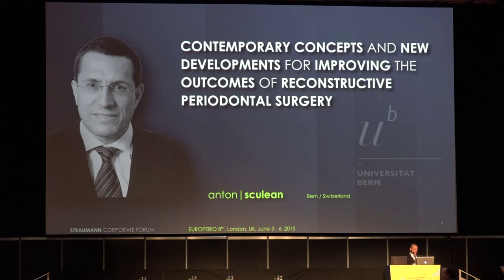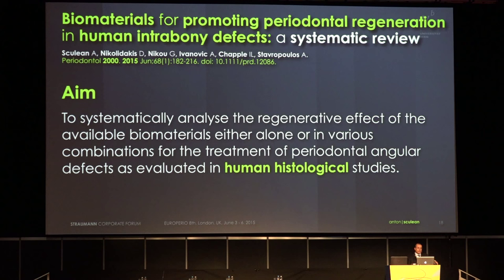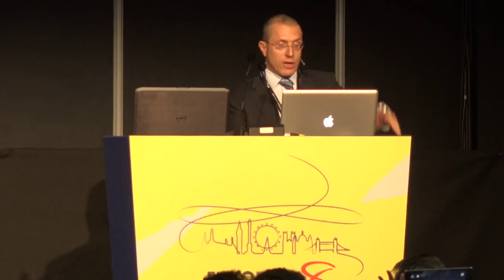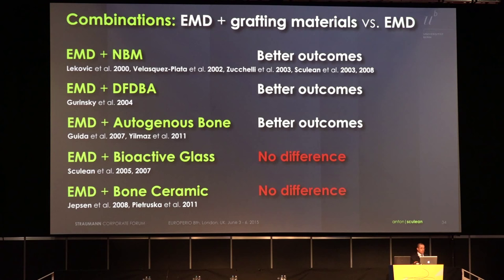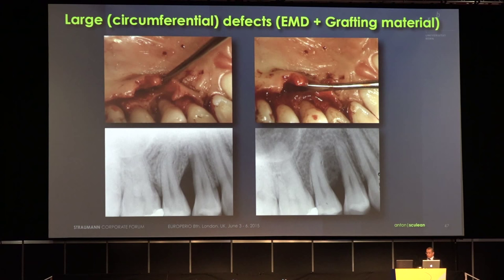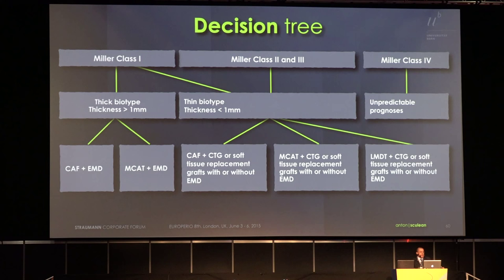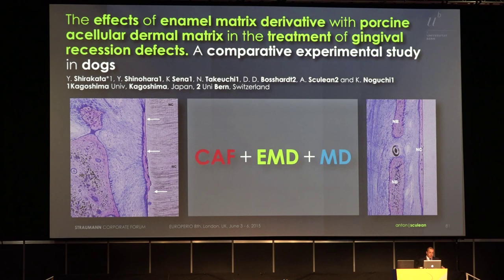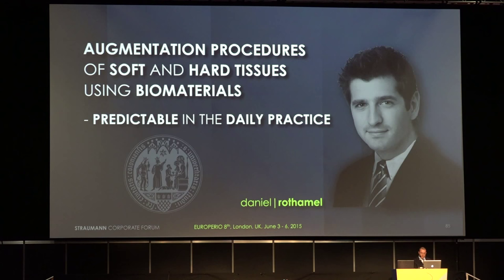Straumann - Prof. Dr. Anton Sculean at Europerio 8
Contemporary concepts and new developments for improving the outcomes of reconstructive periodontal surgery.

Anton Sculean is professor and chairman of the Department of Periodontology at the University of Bern in Switzerland. He qualified in 1990 at the Semmelweis University in Budapest, Hungary and has received his postgraduate training at the Universities Münster, Germany and Royal Dental College Aarhus, Denmark. He received his habilitation at the University of Saarland, Homburg, Germany. Professor Sculean has been a recipient of many research awards, among others the Anthony Rizzo Award of the Periodontal Research Group of the International Association for Dental Research (IADR), and the IADR/Straumann Award in Regenerative Periodontal Medicine. He received honorary doctorates (Dr. h.c.) from the Semmelweis University in Budapest, Hungary and from the Victor Babes University in Timisoara, Romania. He has been the author of more than 160 publications in peer reviewed journals and is on the editorial board of more than 10 dental journals. Professor Sculean served from 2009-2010 as president of the Periodontal Research Group of the IADR and is currently president of the Swiss Society of Periodontology. His current research interests include periodontal wound healing, regenerative and plastic-esthetic periodontal therapy, treatment of peri-implantitis, antibiotic and antiseptic therapies, laser treatments and oral biofilms.

AIMS

Advances in cell and molecular biology have contributed to increased understanding of wound healing of various tissues, and revealed a great complexity of processes involved. In general, the outcome of wound healing can be characterized either as repair, i.e. scar tissue formation that differs in form and/or function from the original tissues, or regeneration, i.e. form and function of the lost tissues are restored. A large body of evidence has established that polypeptide growth and differentiation factors, enamel matrix proteins, barrier membranes, certain bone grafts or various combinations thereof may support periodontal wound healing/regeneration creating an environment conducive to and/or immediately inducing de novo tissue formation. Moreover, it is now clear that reconstructive periodontal procedures can only be successful if patient related factors and biologically driven surgical approaches, aiming to enhance wound stability are considered.

OBJECTIVES

The presentation will provide an overview on the biologic background, surgical considerations and clinical decision tree of using various biomaterials in reconstructive periodontal surgery for intrabony, furcation and recession defects. Finally, future perspectives will be presented on upcoming indications such as the use of enamel matrix derivative for treating horizontal types of defects and the combination of various collagen substrates and enamel matrix derivative to maximize healing outcomes in recession defects.